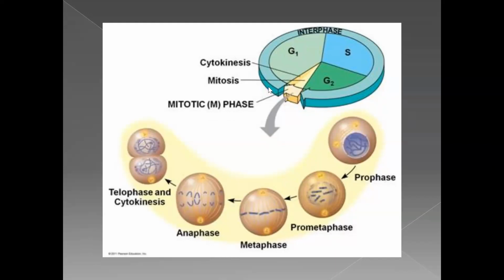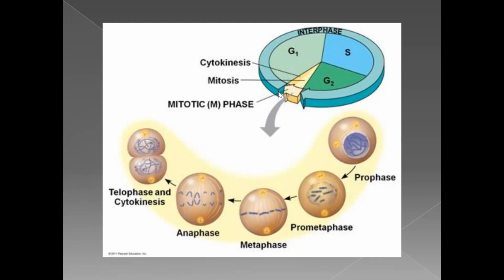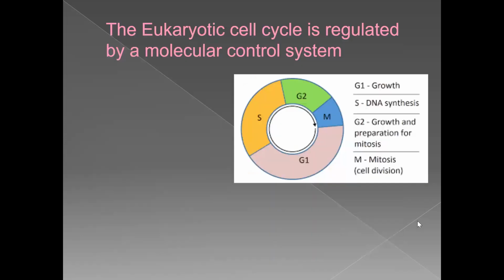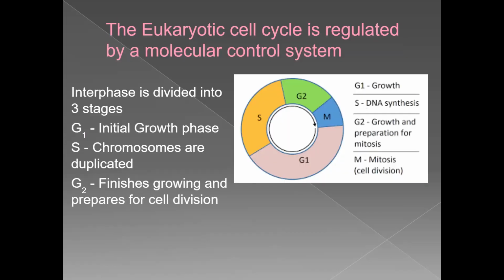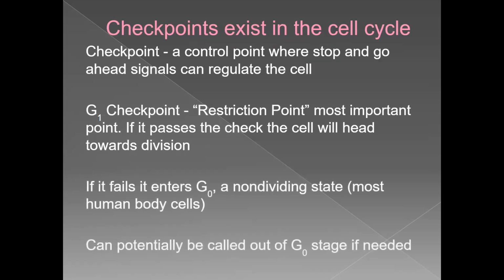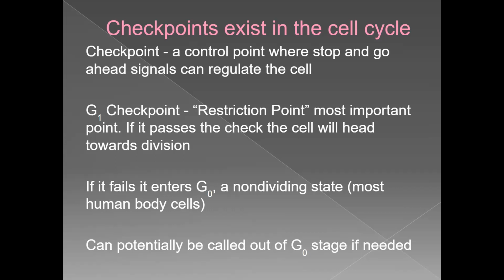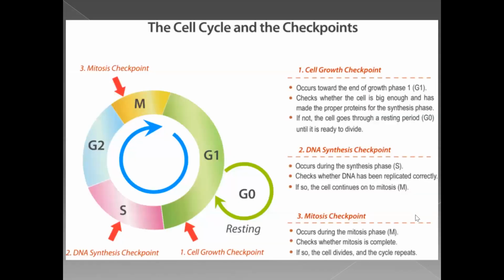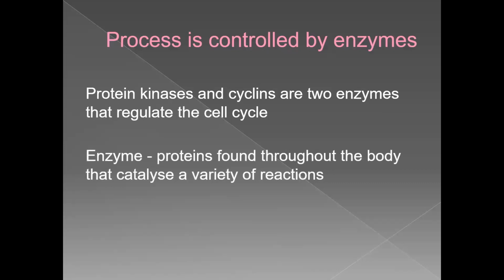Mitosis Part 2 - Stages of Interphase